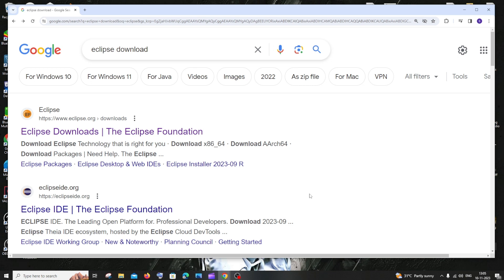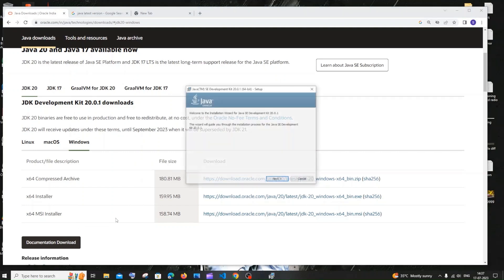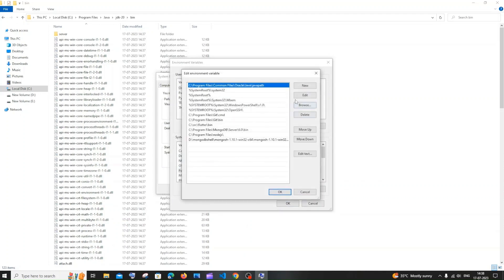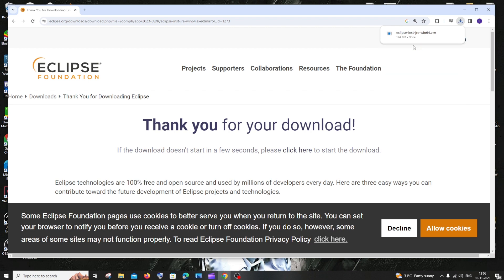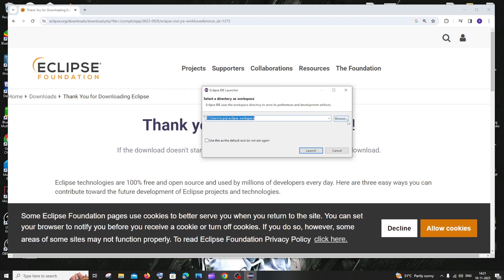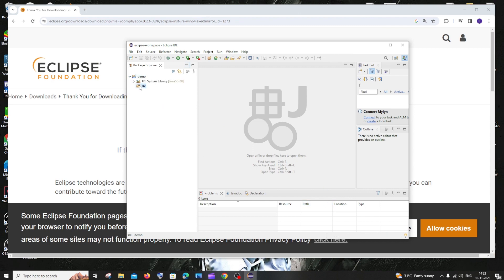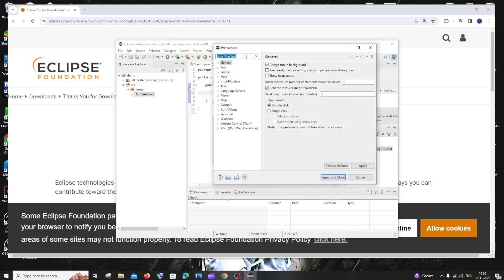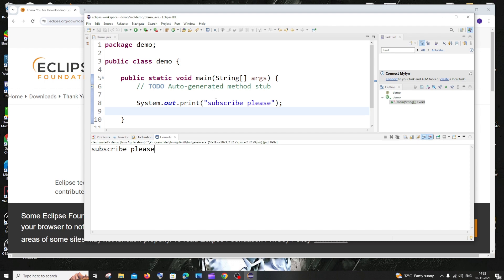How to Download and Setup Eclipse IDE with Java JDK on Windows 10/11 | Run Program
In this video we will see how to download and install eclipse IDE on windows 10 and 11 with java jdk